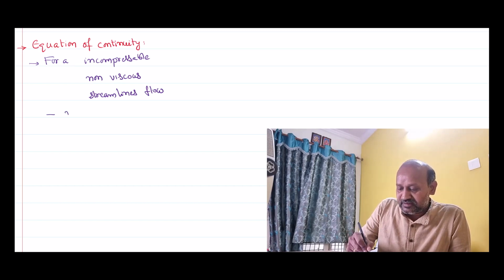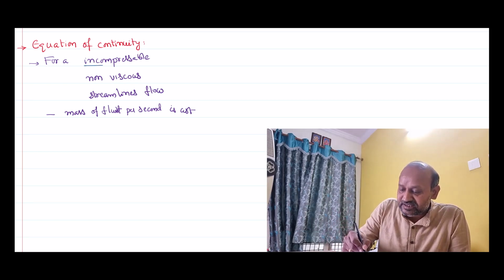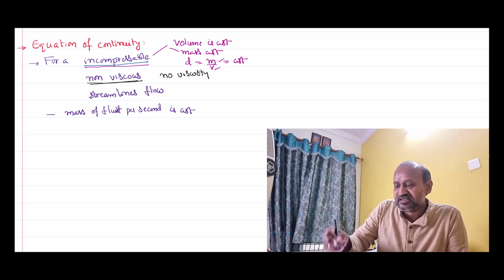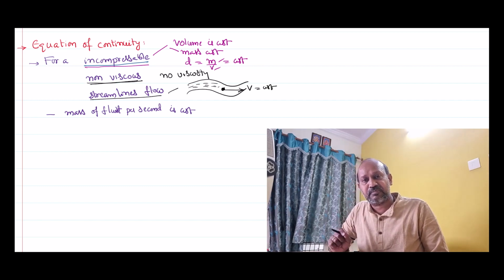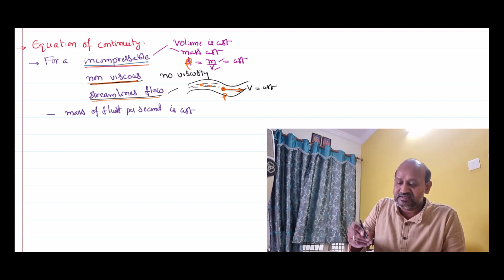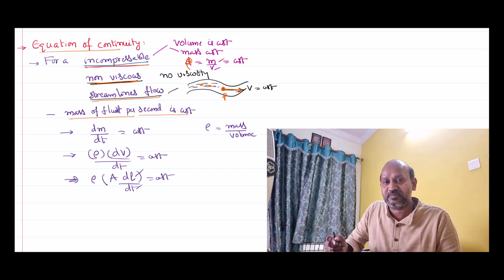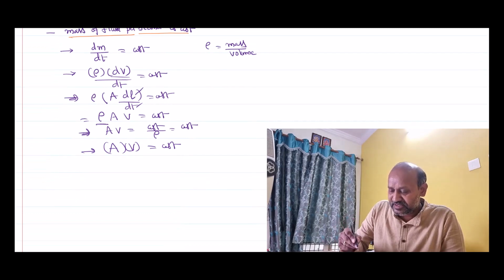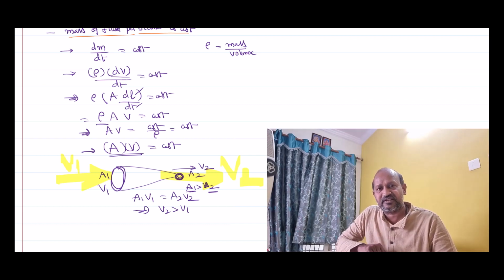Equation of Continuity Physics Class 11 Expression and Explanation for JEE and NEET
Equation of Continuity physics class 11 Expression and Explanation for JEE and NEET Physics is done here in this video. As per this, for incompressible and non viscous fluid, the rate of mass that flows across a given cross section is constant and is conserved. In conclusion, it is proved that the velocity of fluid flow is inverse to its area of cross section.
0:00 What is equation of continuity is...
2:00 what is incompressible means...
2:50 what is non viscous is..
3:30 what is streamline flow..
5:30 expression of it..
7:17 explanation of equation of continuity...